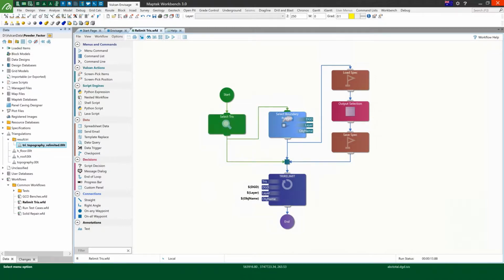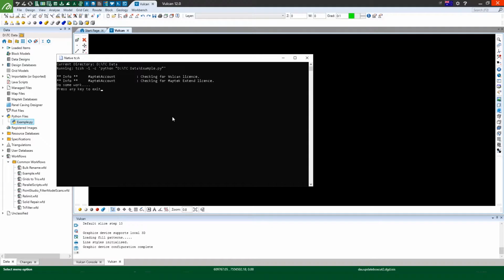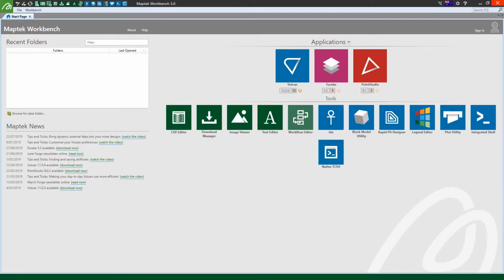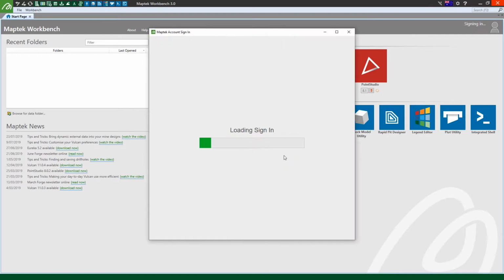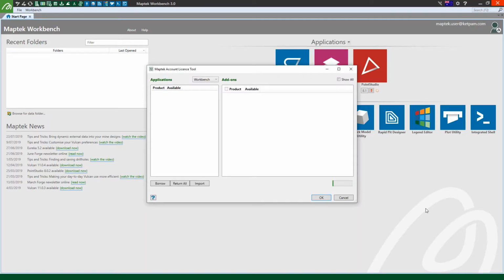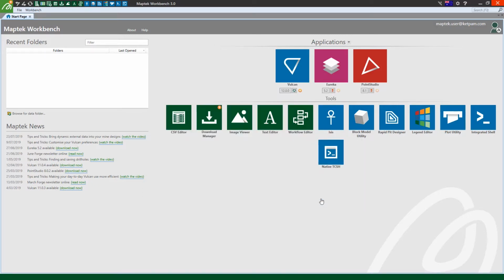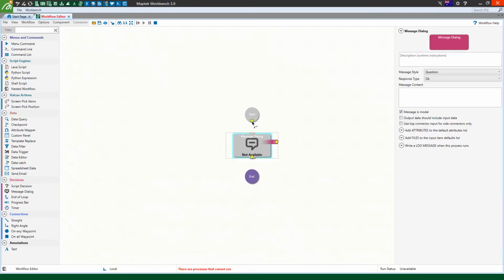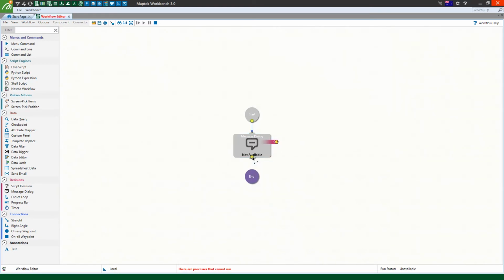Introducing Maptek Extend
Maptek Extend is a new licence for customers using the Workflow Editor and Python scripting functionality.